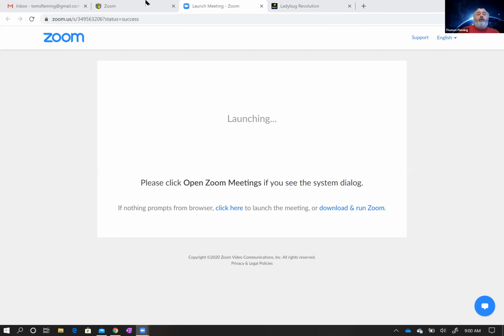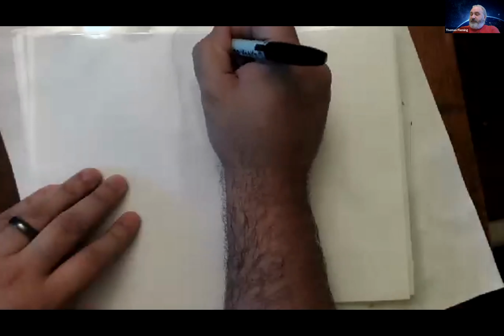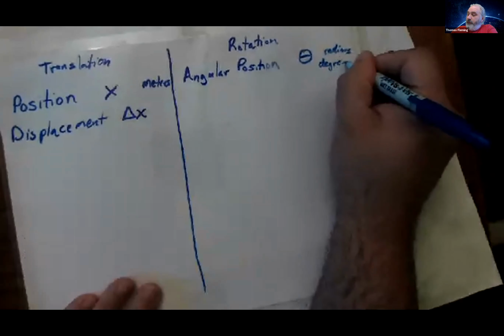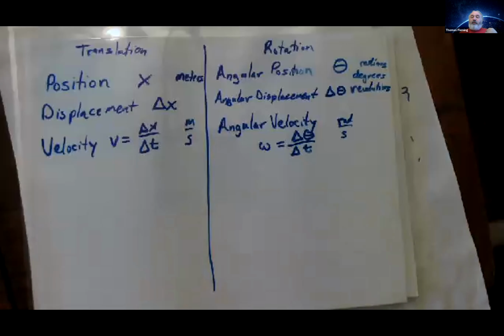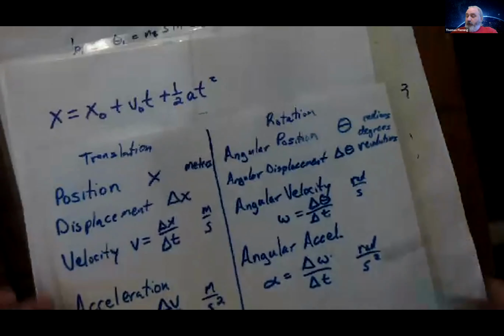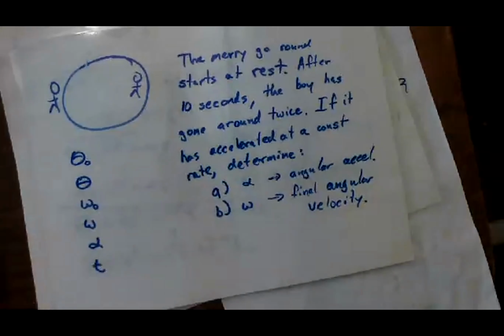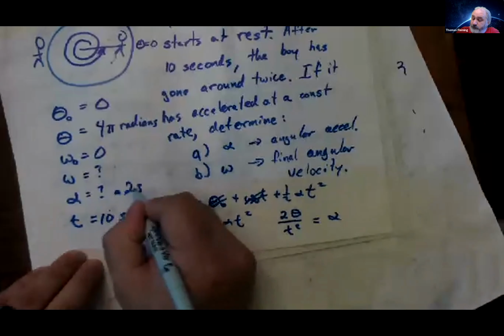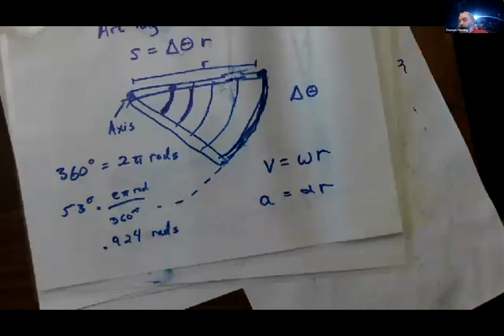Physics 241 Aprill 22